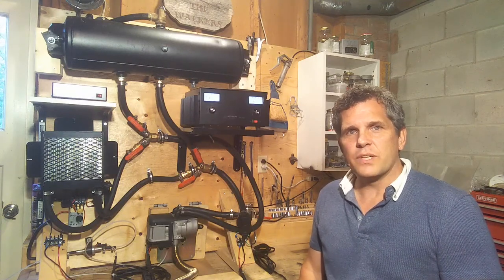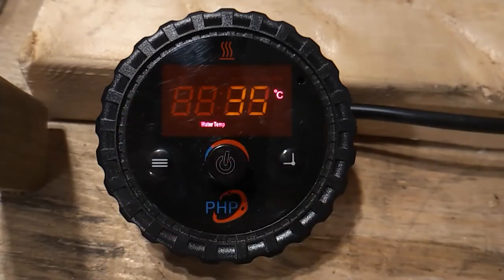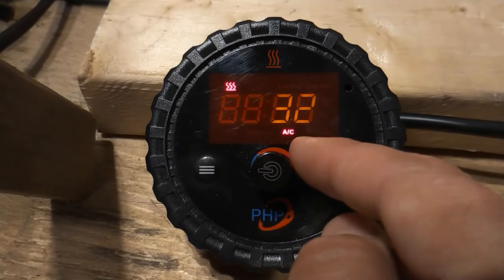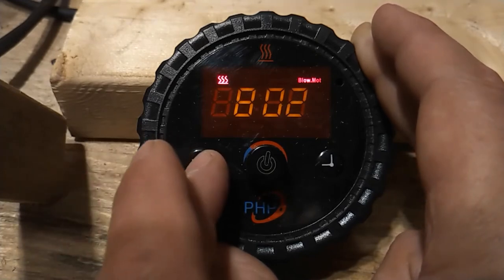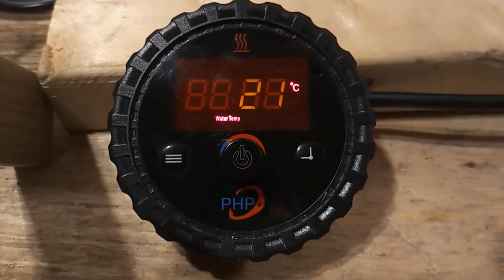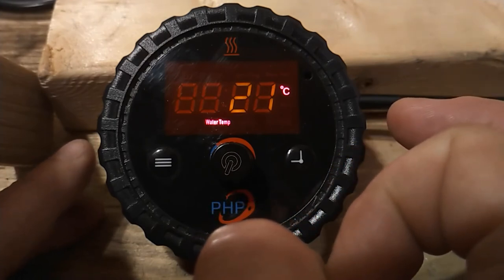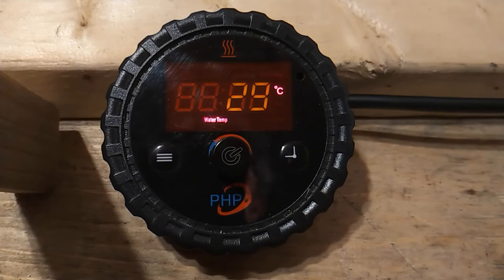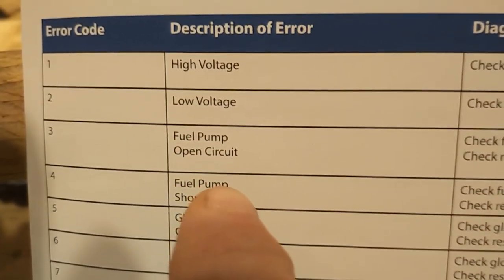PHP-52W Operating Switch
Parking Heater Products PHP-52W Operating Switch

0:00 Introduction
0:42 On Off Control
1:50 Operating Modes
4:06 Operating Status
5:51 Timed Shut Down
6:44 Timer Functions
9:58 Additional Features
11:02 Self Diagnostics